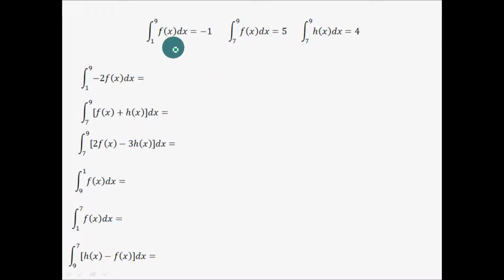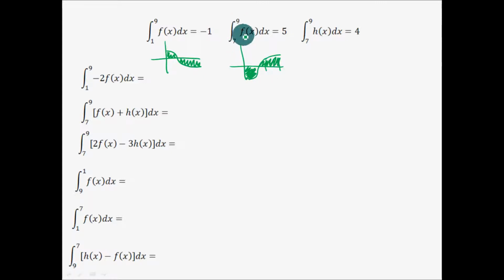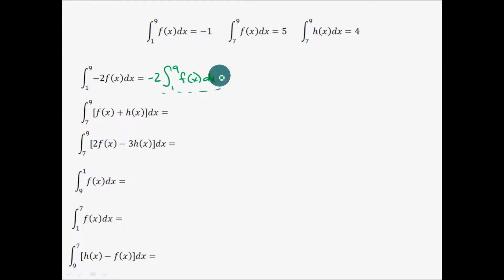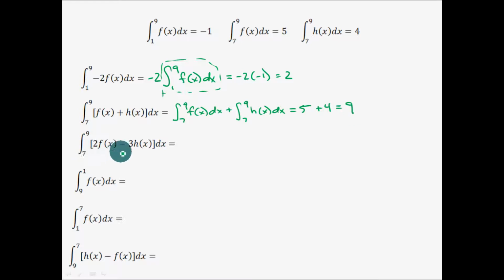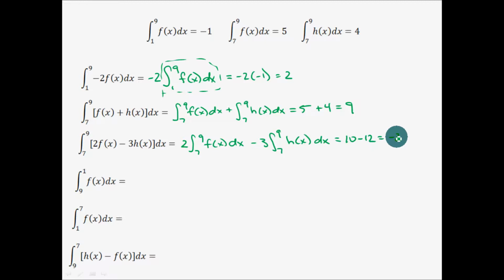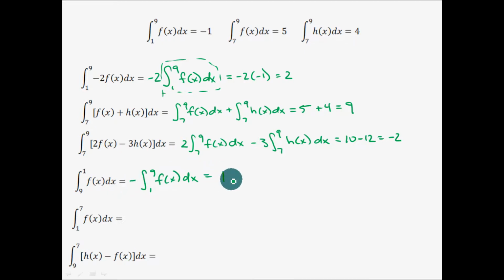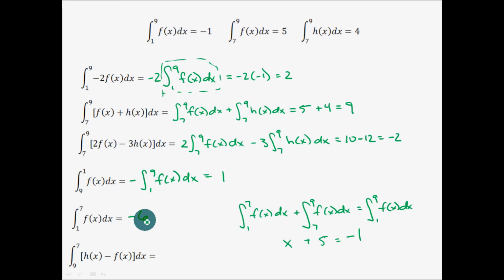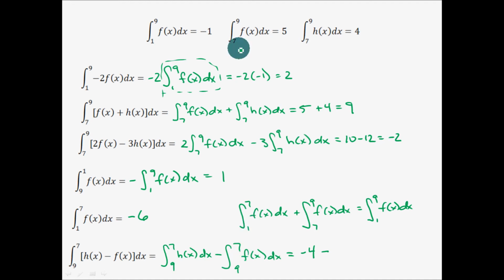Rules for Definite Integrals